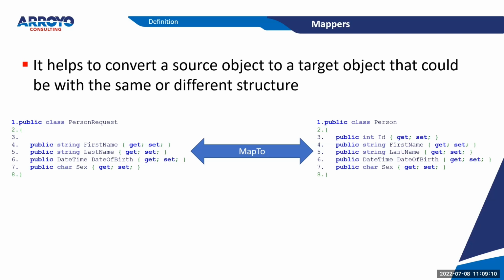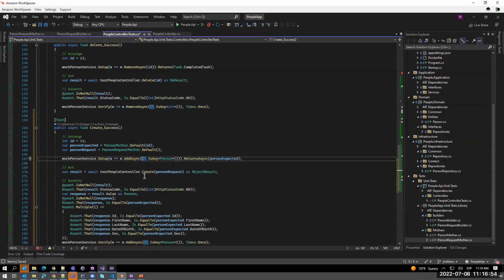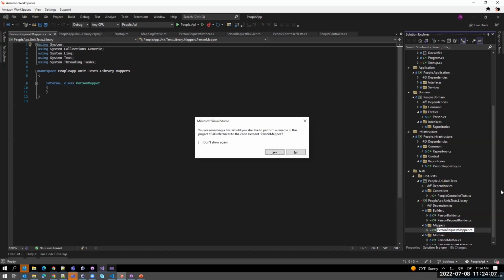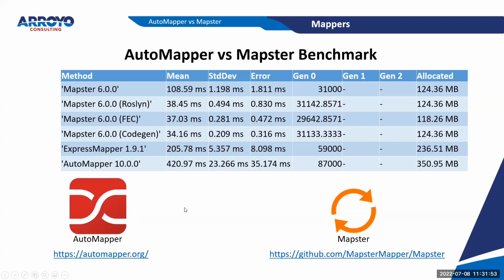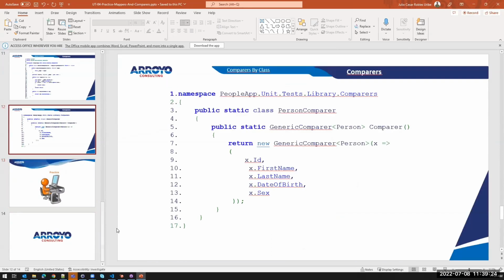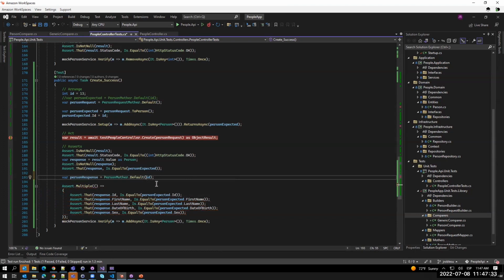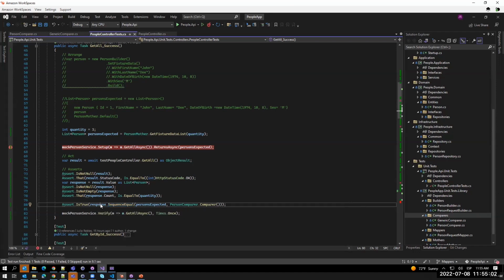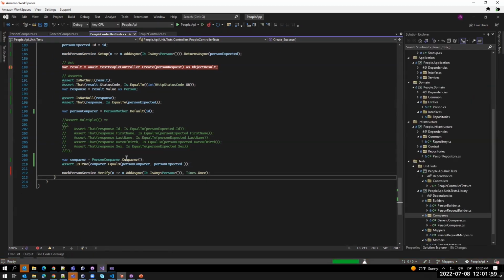WorkShop Unit Testing Session 05 Practice Mappers And Comparers